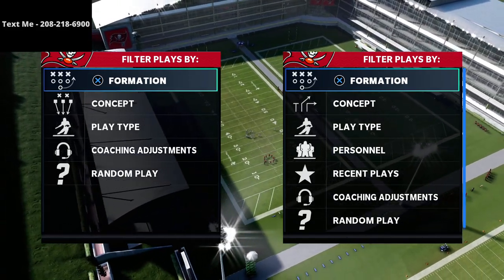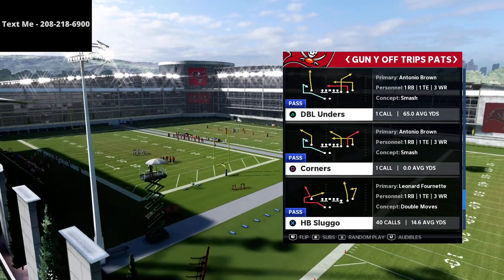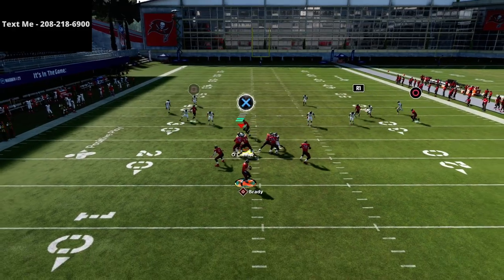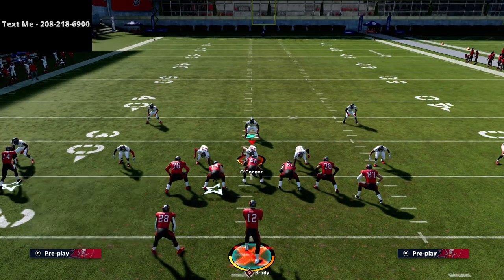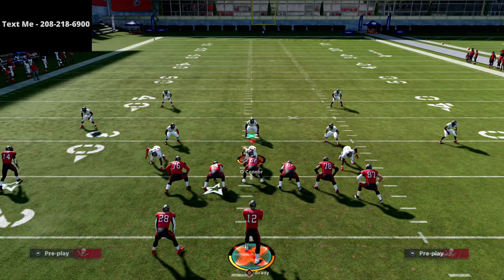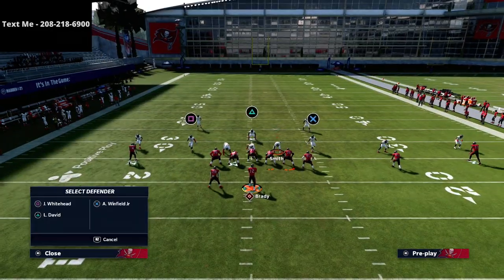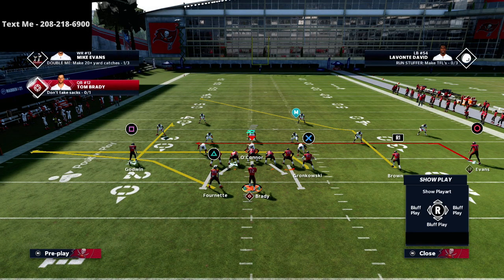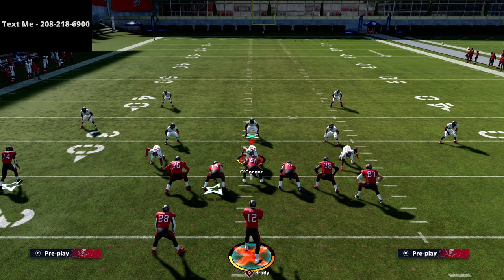Madden 21 - Destroy The Mike Blitz 3 With The U Trips Offense